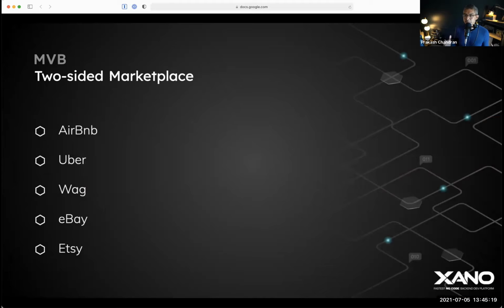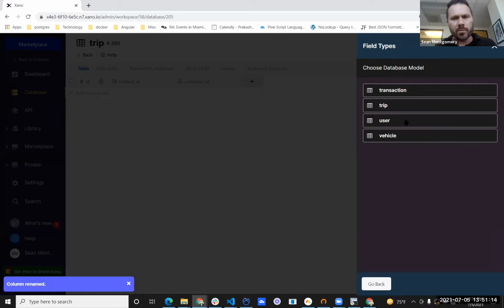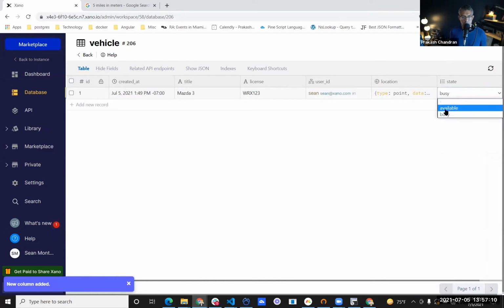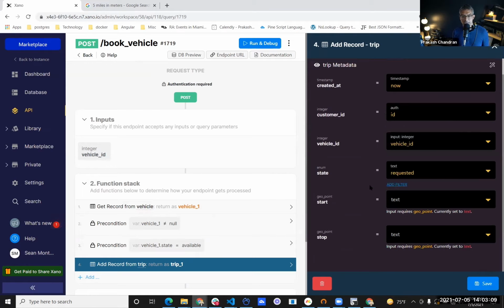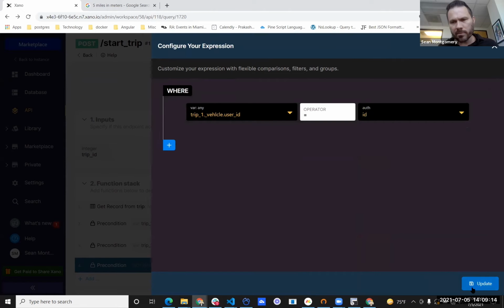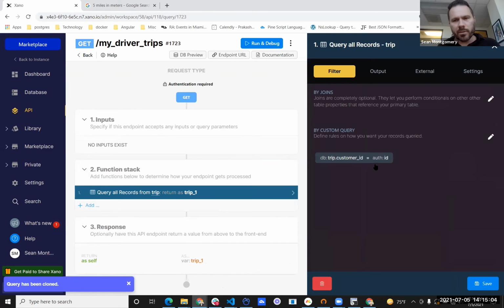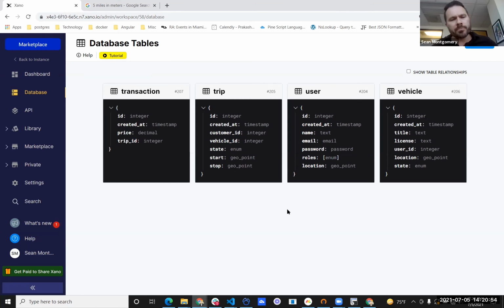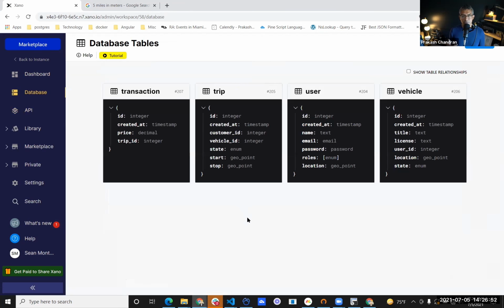MVB: How to build the backend for a Two-sided marketplace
Introducing our new series MVB: Minimum Viable Backend

We have customers that are trying to build awesome apps that have no idea where to get started, so we decided to create a series covering how to create the foundation for the most popular types of apps.

THIS EPISODE:
In this episode, we review the two-sided marketplace and build the backend foundation to an app similar to Uber.

What We'll Cover:
- Basic Database Schema and Setup
- Demand Side (Passengers)
- Supply Side (Drivers)
- Location

What we won't get to this time:
3rd party integrations:
- Payments/Payouts (Stripe)
- Messaging (Email/SMS with Sendgrid/Twilio)
- Recaptcha (Google)
- Chat/Real-time Updates (Ably)

We have weekly office hours if you want to continue building on this foundation!

Chapters
0:00 - Introduction
3:30 - Initial Xano Setup
4:30 - Setting up Database Tables
9:30 - Setting up the API Endpoints
9:50 - Get Cars Near Me
14:40 - Book a Trip based on nearby Vehicles
22:50 - Start Trip workflow
27:50 - Complete Trip workflow
30:11 - Get List of Trips (As Customer)
31:20 - Get List of Trips (As Driver) + How to use Joins
34:54 - Summary and Questions
35:38 - Why did we setup the Database like that?
37:05 - How to think about Database tables vs Data Locality
41:15 - Relational vs Non-Relational Setup in Xano
42:04 - API Endpoint Summary
42:20 - Breaking down the API and the Function Stack in Xano
43:21 - How to apply this to another type of two-sided marketplace
44:10 - Wrap up